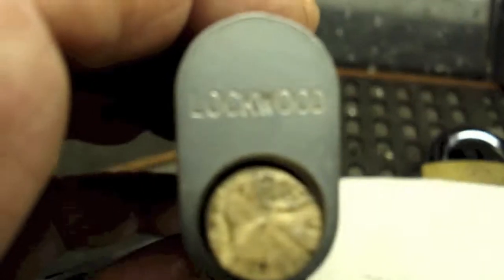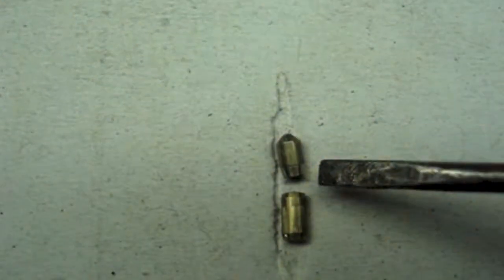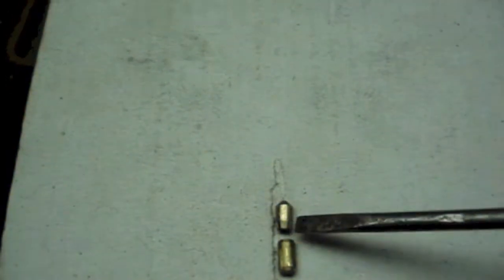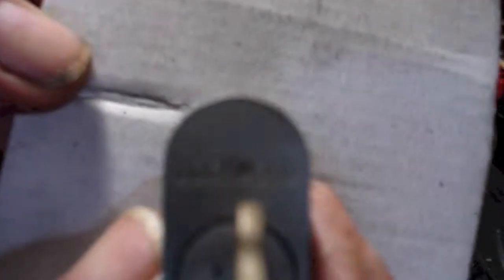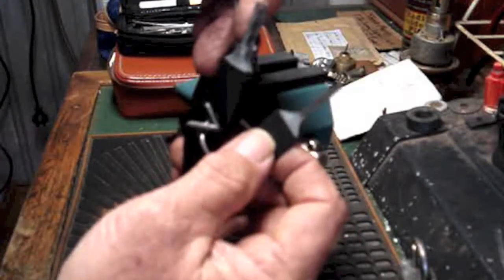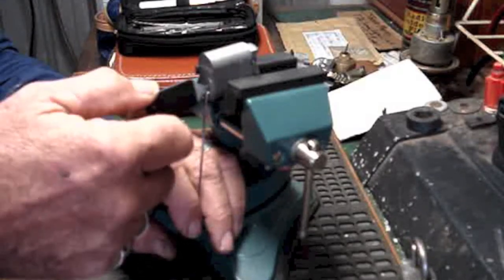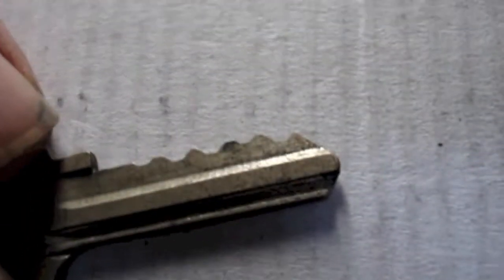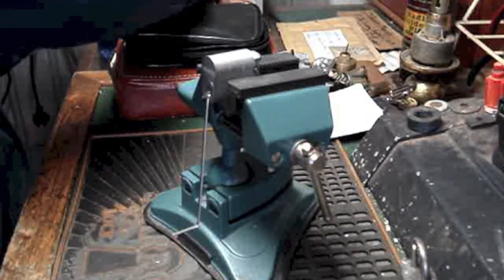Lockwood Oval 5 pin and I'll just say....Opened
How many ways do I hate thee Lockwood? Lol.

If you have a fairly comprehensive collection of tools at your disposal, why not use 'em.